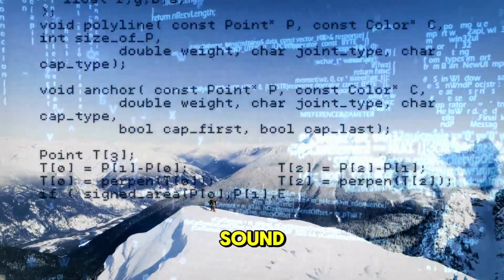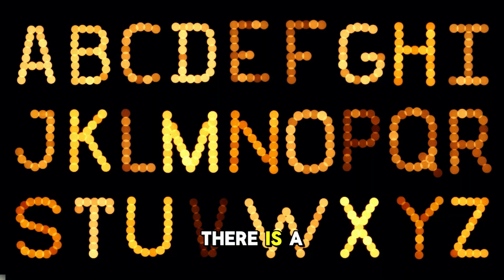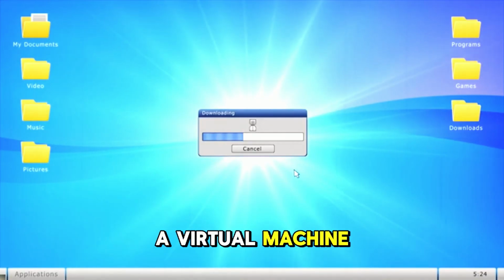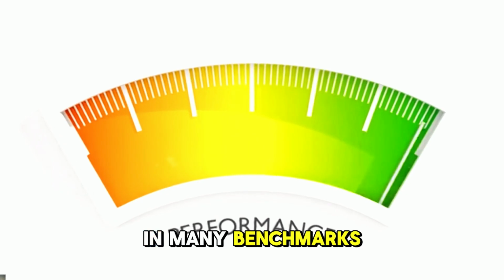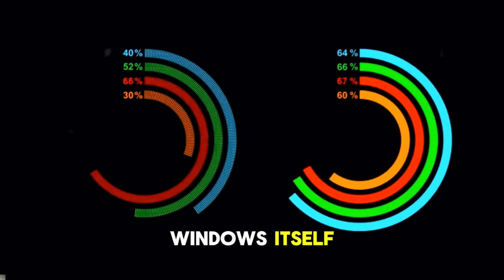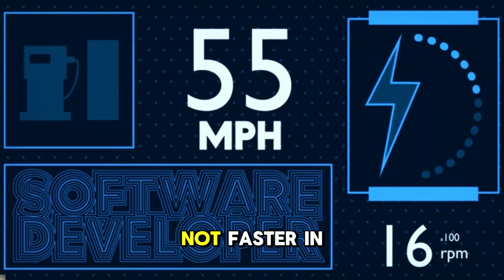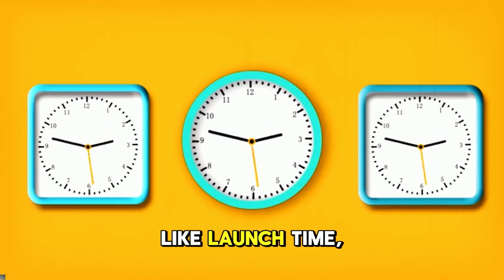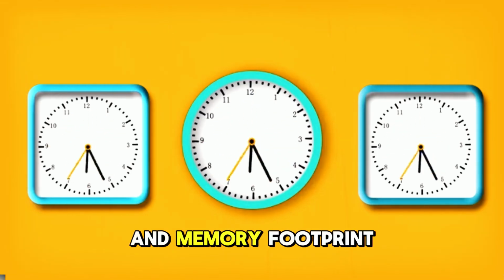The Linux Tool That Runs Adobe Software Better Than Windows